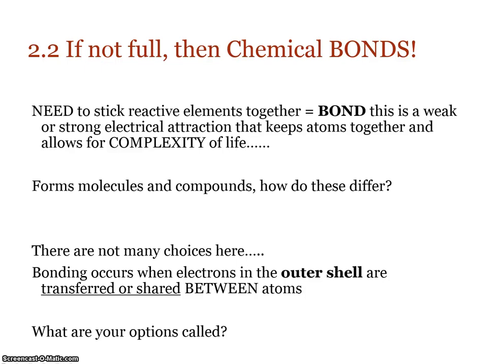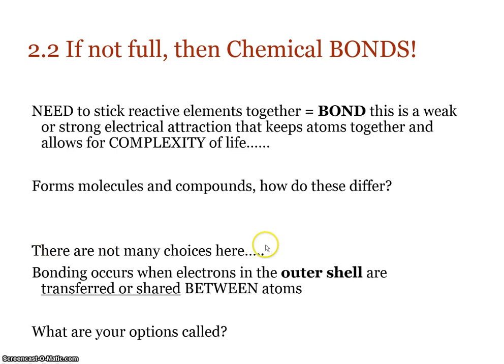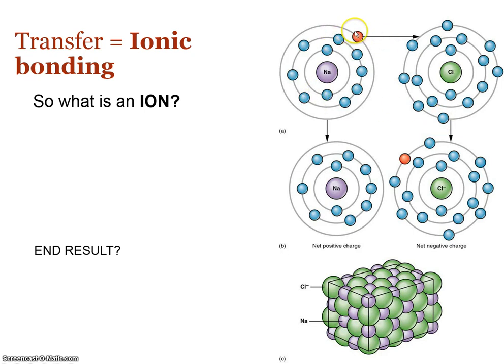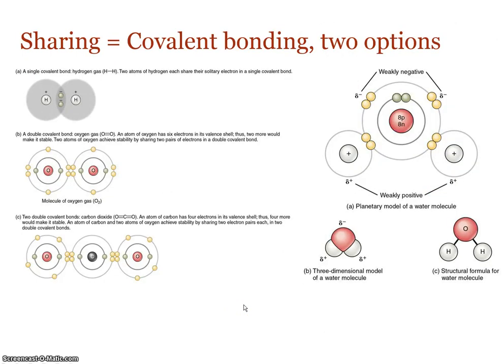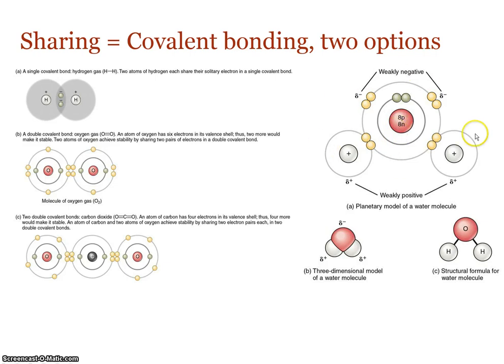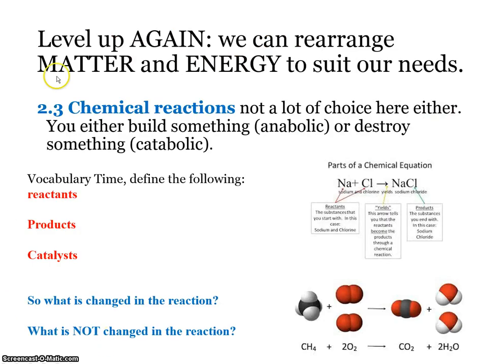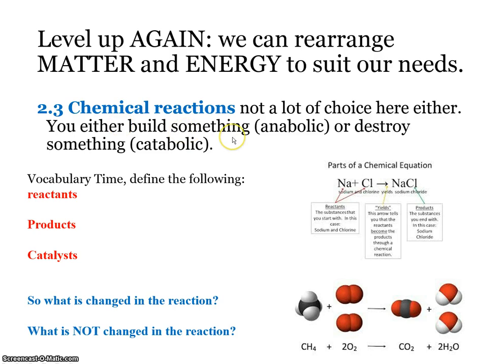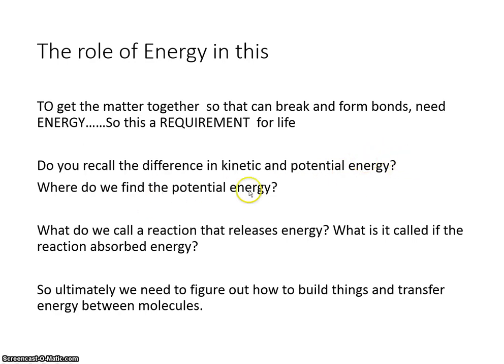AP1 chapter 2 video 2